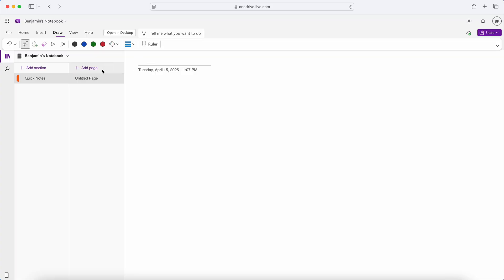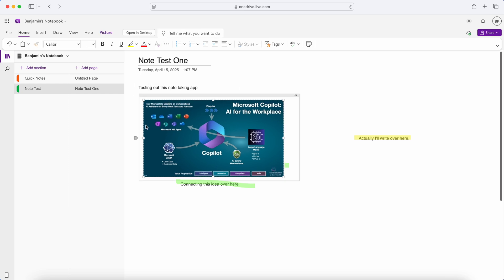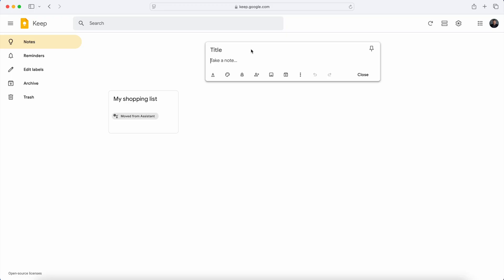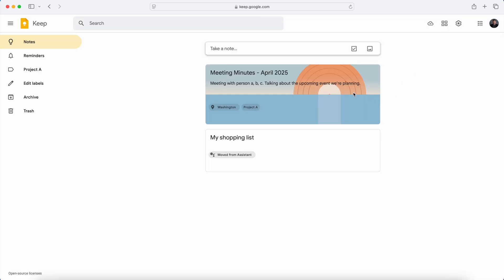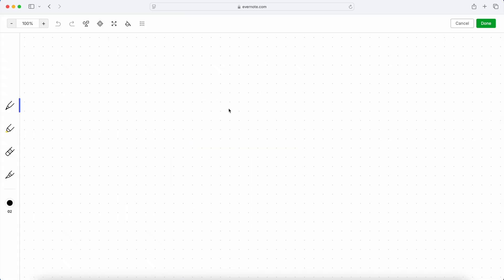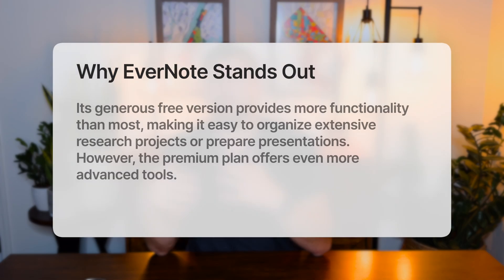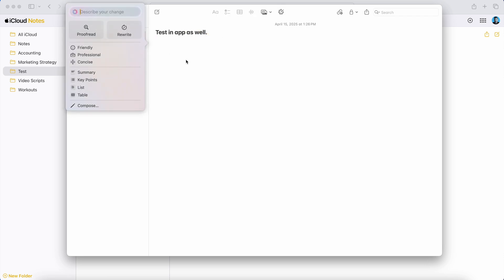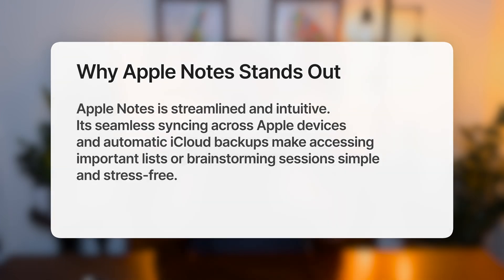Best Free Note-Taking Apps for Work & School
Are you tired of scribbling notes on paper and wasting time searching for misplaced notes? In this video, we'll show you the best free note-taking apps for work and school that will boost your productivity and organization.

We'll cover the top-rated apps that will help you take notes efficiently, sync across devices, and access them anywhere. Whether you're a student, professional, or entrepreneur, these apps will help you stay on top of your tasks and deadlines. Watch till the end to find out which app is the best fit for you!

00:00 - Introduction
00:12 - Microsoft OneNote
01:59 - Google Keep
03:32 - EverNote
05:14 - Apple Notes
06:50 - Which Do You Choose?